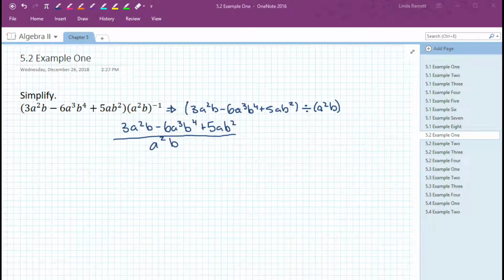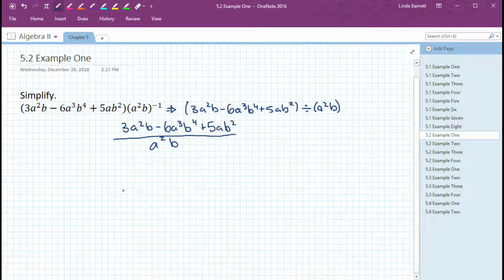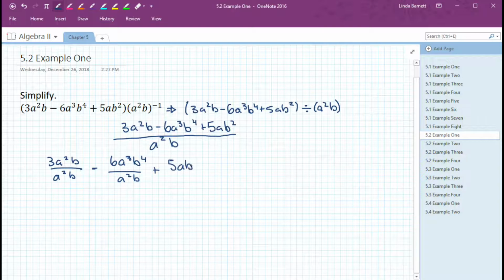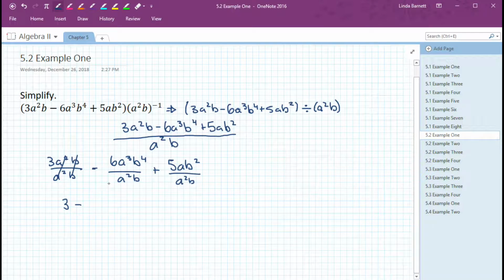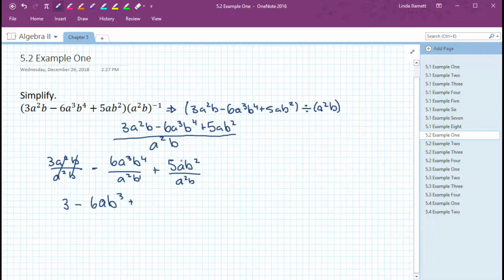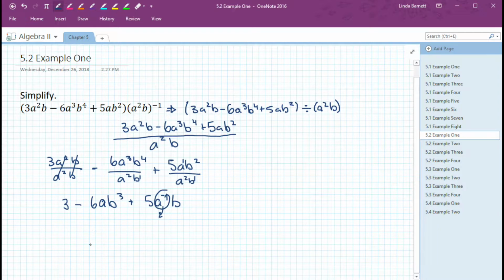5.2 Example 1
Dividing Polynomials using power rules